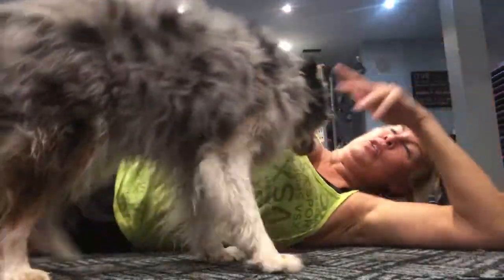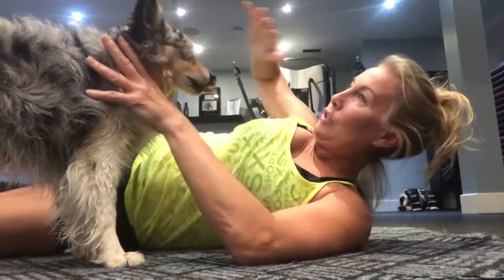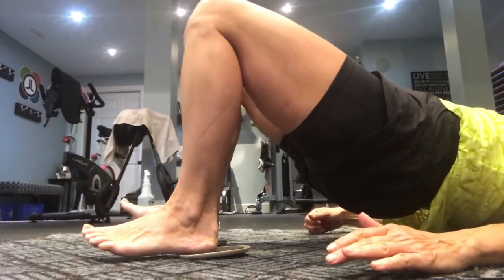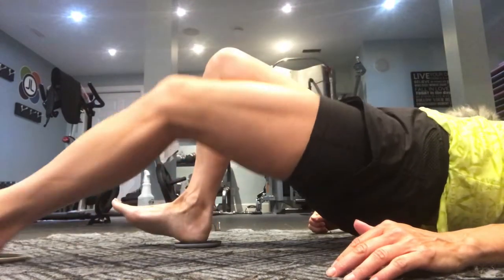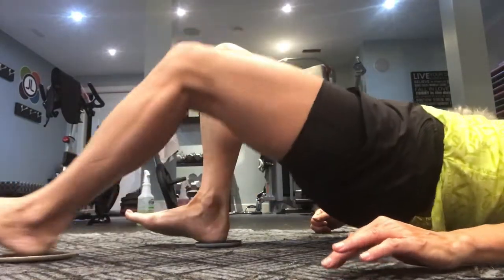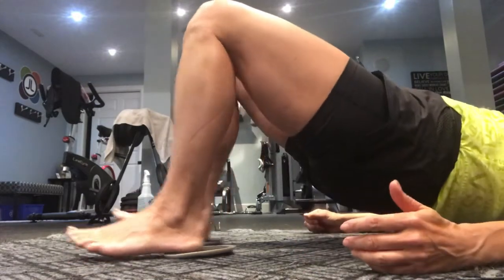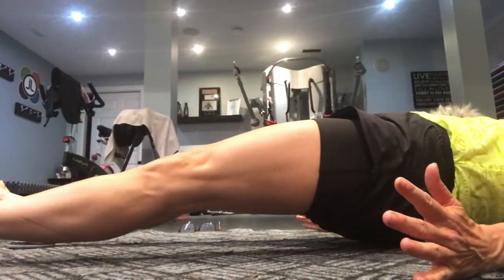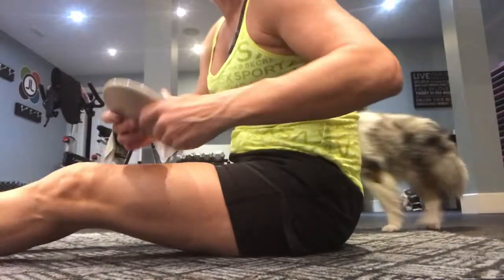Carpet Hamstring leg Curls